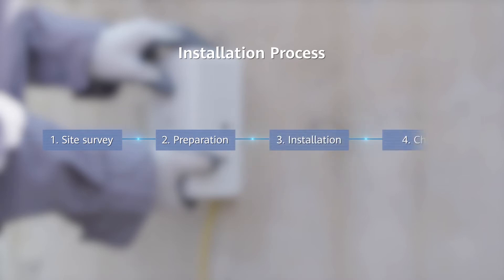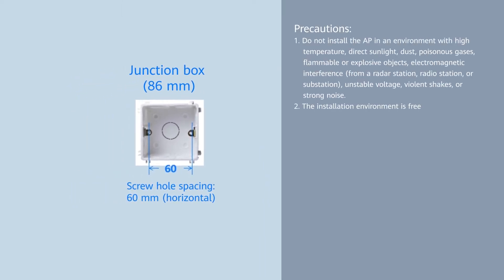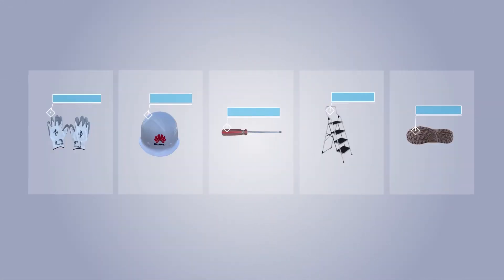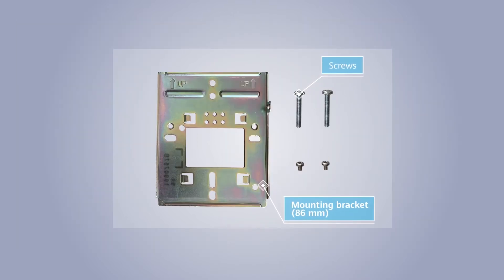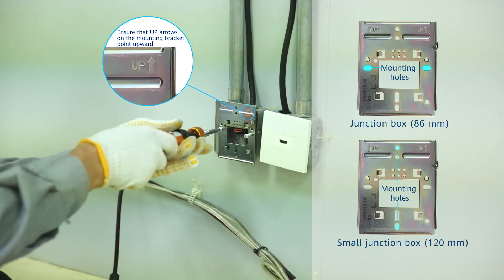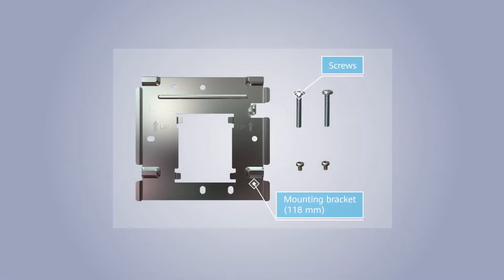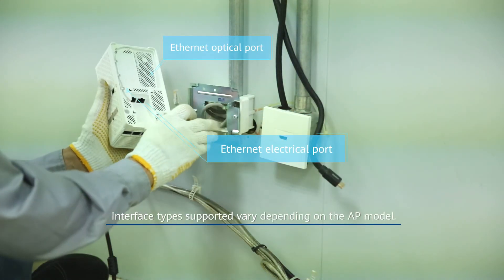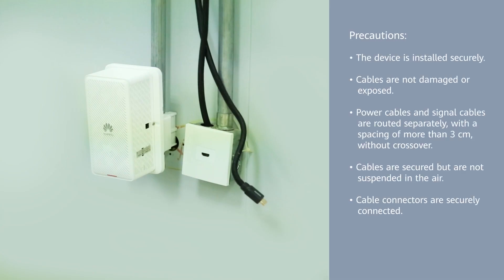How to Mount a Huawei AirEngine Wall Plate Access Point on a Junction Box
This video shows how to install Huawei  AirEngine Wall Plate AP equipped antennas on a Junction Box.